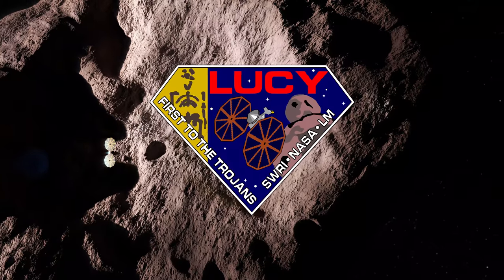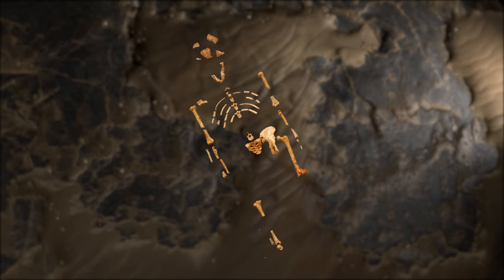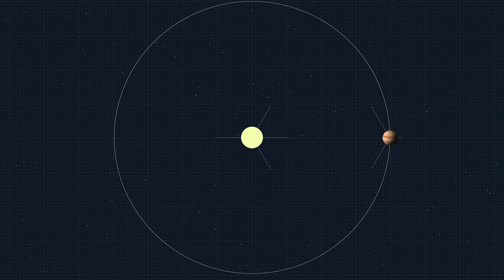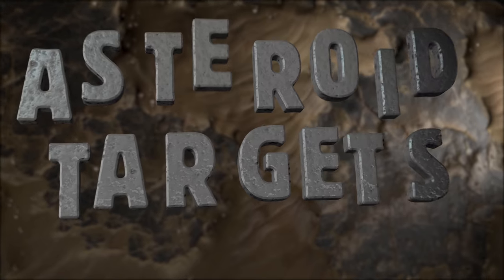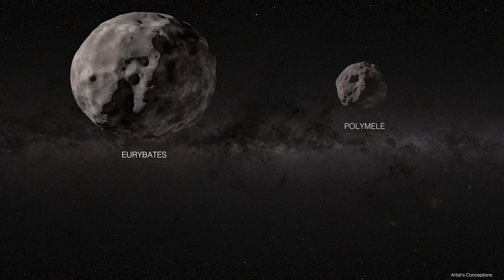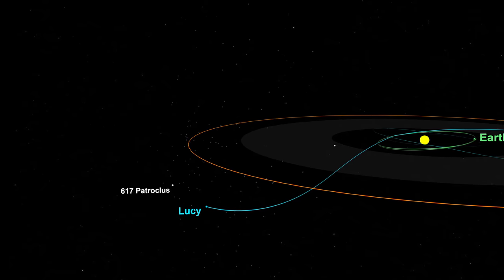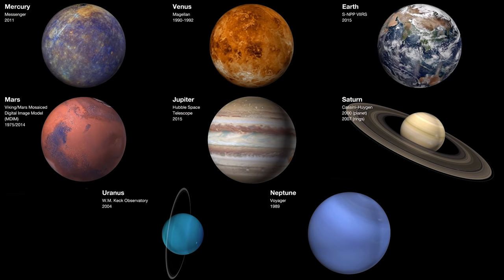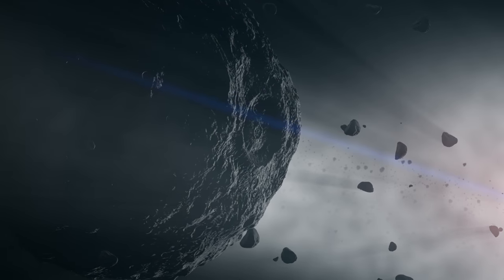Lucy Mission Overview: Journey to Explore the Trojan Asteroids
Launching in late 2021, Lucy will be the first space mission to explore the Trojan asteroids. These are a population of small bodies that are left over from the formation of the solar system. They lead or follow Jupiter in their orbit around the Sun, and may tell us about the origins of organic materials on Earth.

Lucy will fly by and carry out remote sensing on six different Trojan asteroids and will study surface geology, surface color and composition, asteroid interiors/bulk properties, and will look at the satellites and rings of the Trojans.

James Tralie (ADNET):
Lead Producer
Lead Editor

Aaron E. Lepsch (ADNET):
Technical Support

Kel Elkins (USRA):
Lead Data Visualizer

Walt Feimer (KBRwyle):
Animator

Michael Lentz (USRA):
Animator

Jonathan North (USRA):
Animator

Cathy Olkin (SwRI):
Scientist

Harold Levison (SwRI):
Scientist